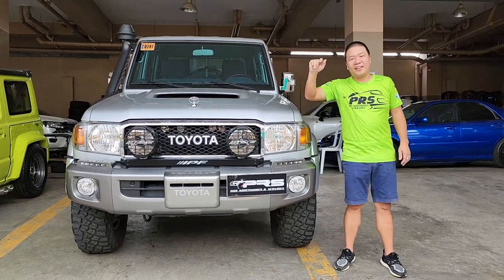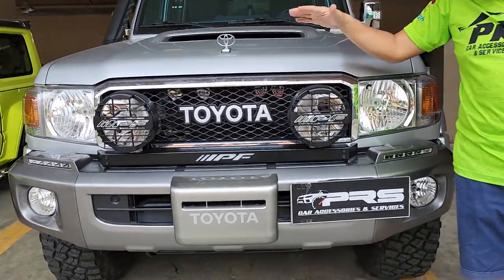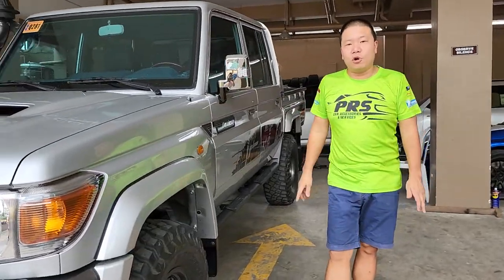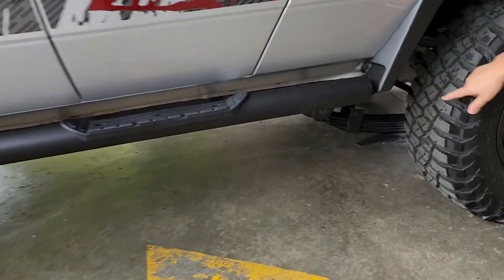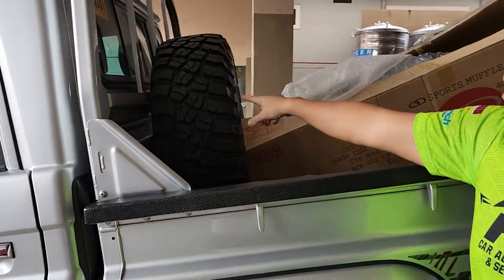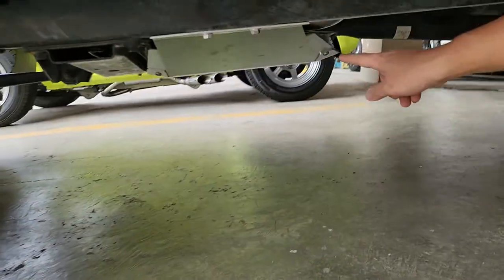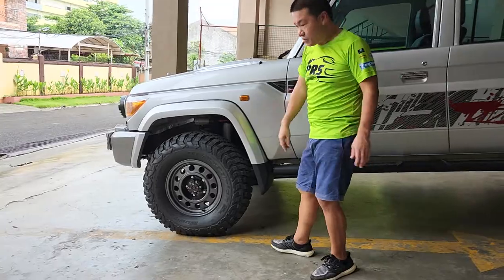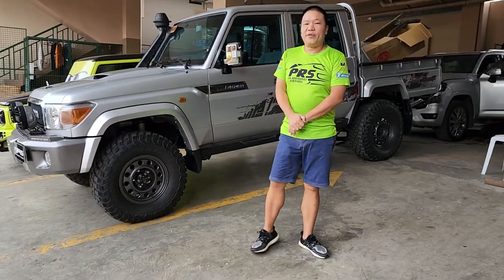Brand new TOYOTA LC 79 with premium upgrades ‼️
👉 OLDMAN EMU BP 51 COMPLETE SUSPENSION LIFT ✔️✔️✔️
👉 JAOS WHEELS wrapped in BF GOODRICH KM3 TIRES ✔️✔️✔️
👉JAOS STEPBOARD ✔️✔️✔️
👉 JAOS TRANSFER CASE COVER ✔️✔️✔️
👉 JAOS SPARE TIRE EXTENSION ✔️✔️✔️
👉 GANADOR EXHAUST SYSTEM ✔️✔️✔️
👉 IPF FOGLAMP with complete bracket & harness ✔️✔️✔️
👉 PIAA SUPERIOR BASS HORN  ➕️  SPORTS HORN ✔️✔️✔️
👉 TOPSPEED ADVANCE ACCELERATOR CONTROLLER ✔️✔️✔️
👉HIPPOTECH MATTING ✔️✔️✔️
👉 BF FILMS CERAMIC CLEAR MAX SERIES TINT ✔️✔️✔️
👉 LED LIGHTS ( HEADLIGHT & FOGLAMP )

Thank you for choosing PRS CAR ACCESSORIES & SERVICES 👊😎